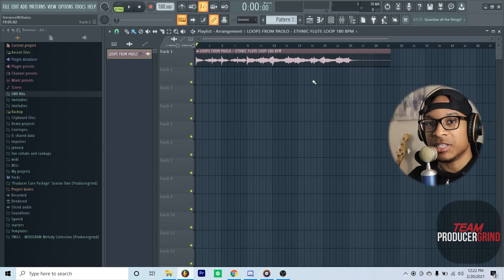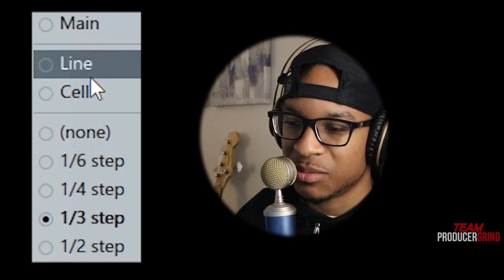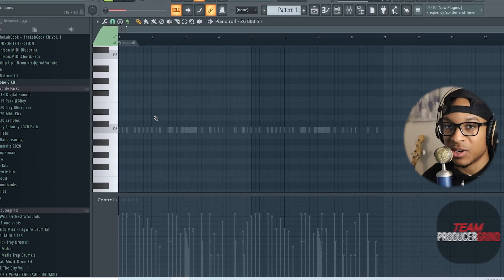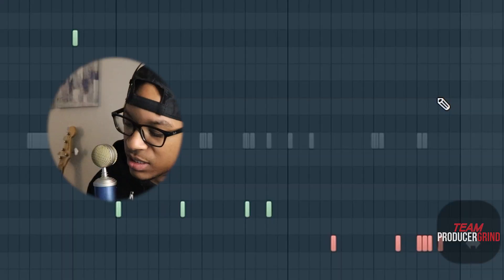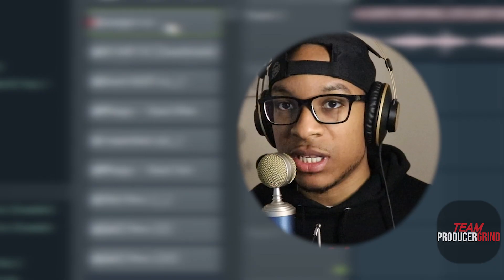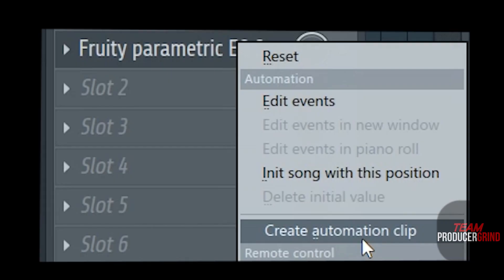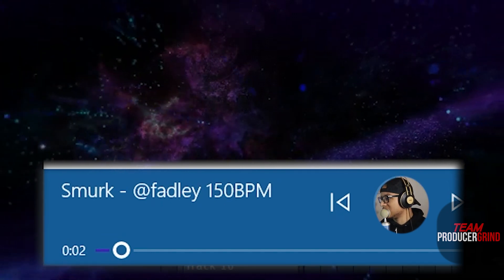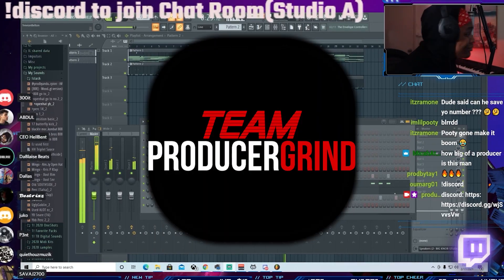FL Studio 20..SHORTCUTS?! | Ways To Work Faster In FL Studio | How To Get Better Drum Bounce